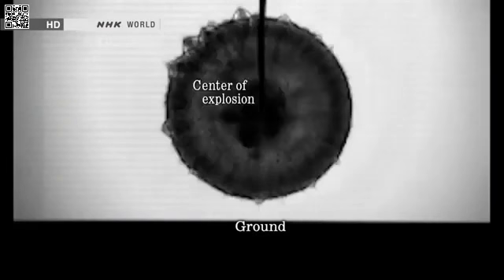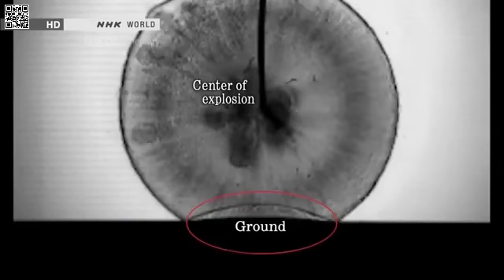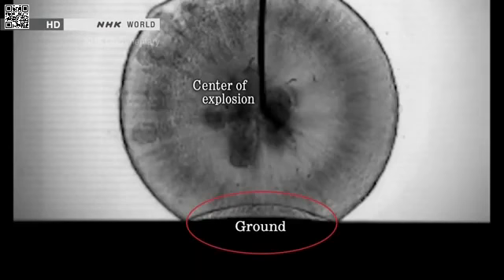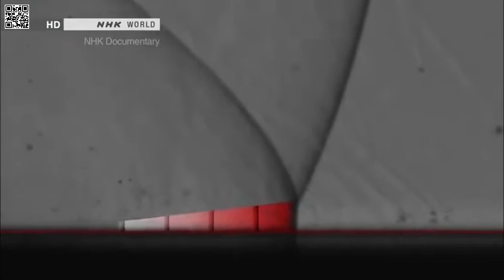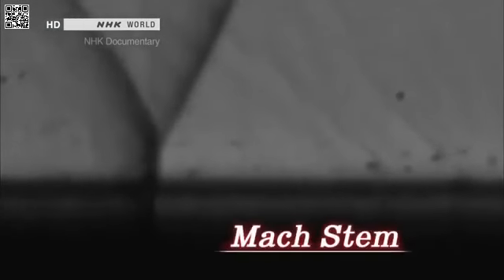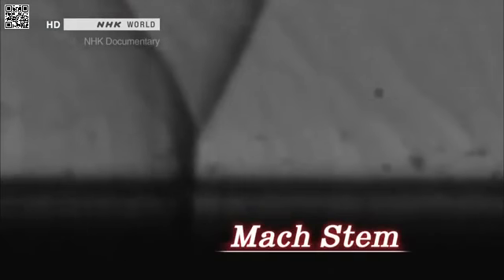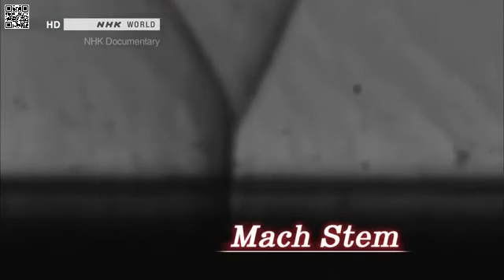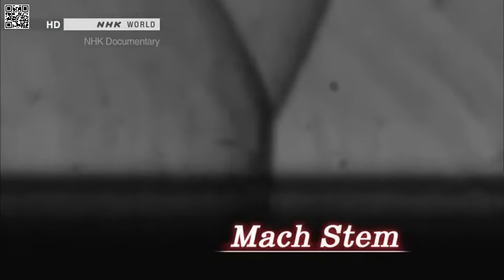Nuclear Weapons - Mach Stem of the Nagasaki Bombing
Knowledge Center for Explosion and Hydrogen Safety of the Dutch Armed Forces
(D) Original footage of the Beirut Explosion. Notice that the calamity is initiated by a fireworks explosion. Followed by the ammonium nitrate explosion:
(F) Formation of nitrogen dioxide and hydrazine during the Beirut Explosion according to the chemical reaction
2 NH4NO3 → 2 NO2 + N2H4 + 2 H2O: